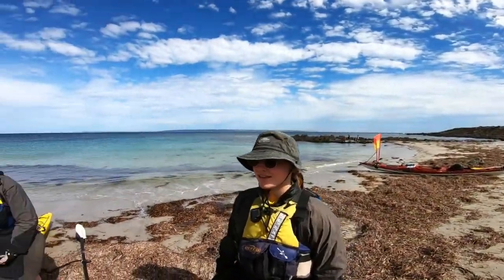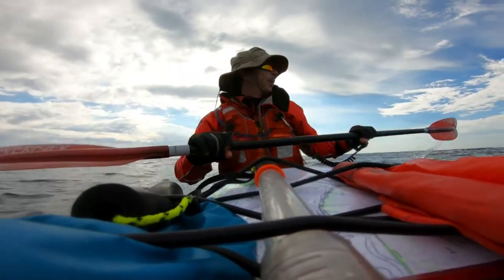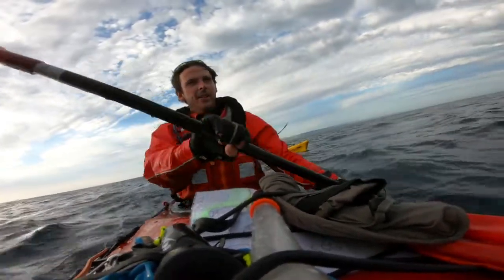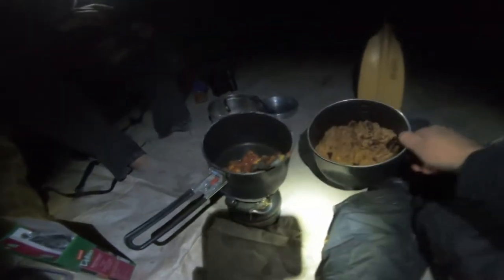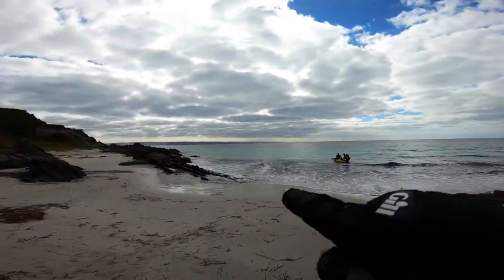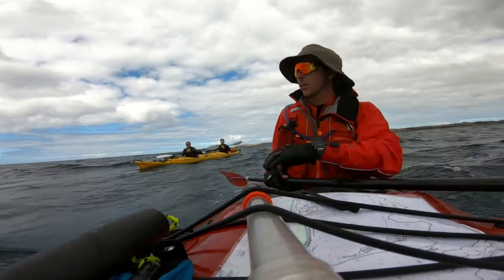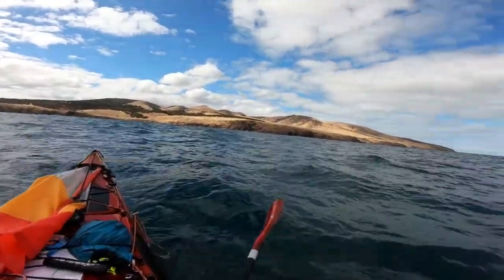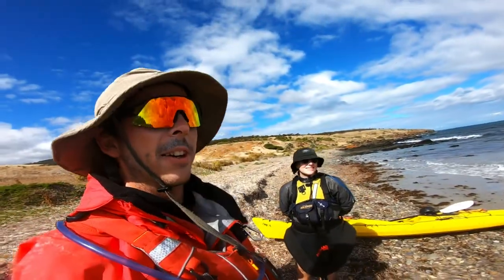Crossing Backstairs Passage to Kangaroo Island by Sea Kayak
I guide two sea kayak students on their first crossing to Kangaroo Island.